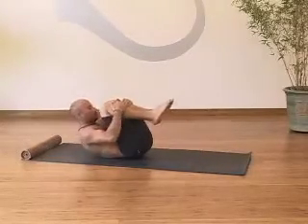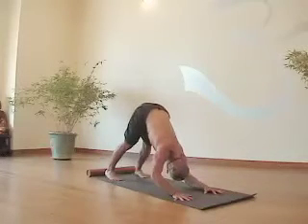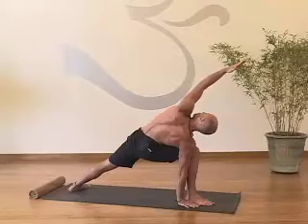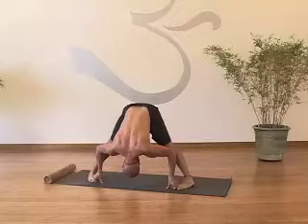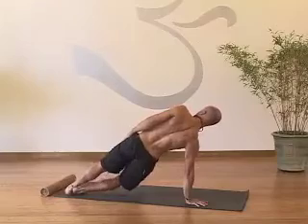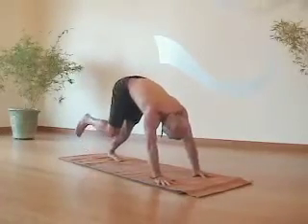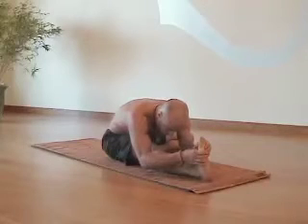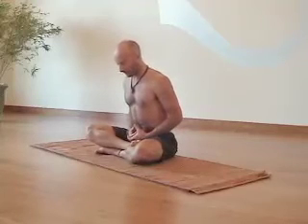One Breath Yoga - level 2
Full level 2 practice, one hour w nick manci